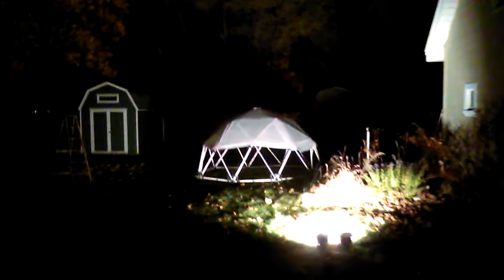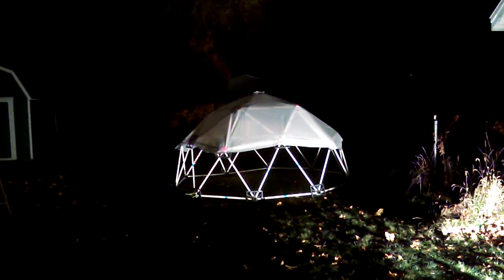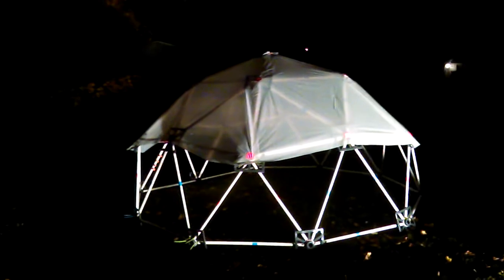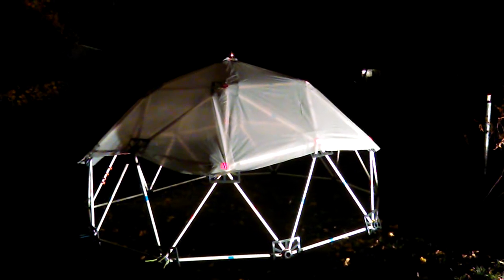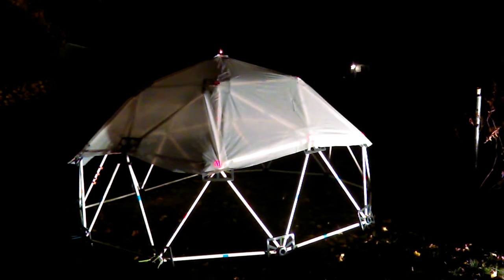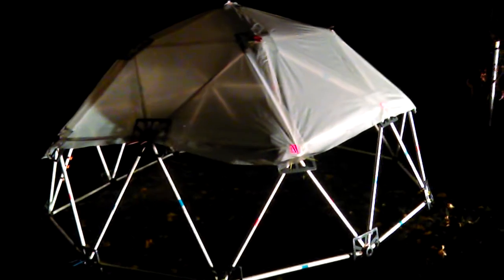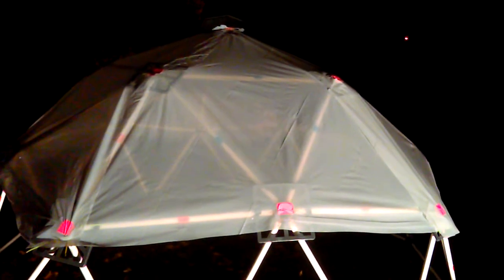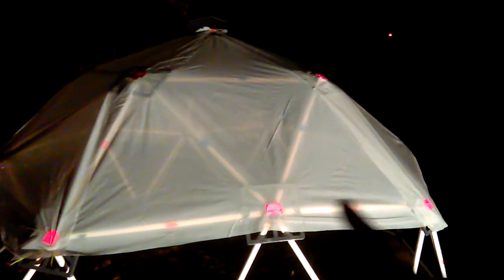Geodesic Dome Ideas: 2V Cover w/ Staples and Duck Tape.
This is the first time I've ever fully covered a dome! I think this is a good method to cover a 2V dome, and it is really easy with my hubs. My plan is to cover the duck tape with a cap but that is for a different video. Let me know what you think!